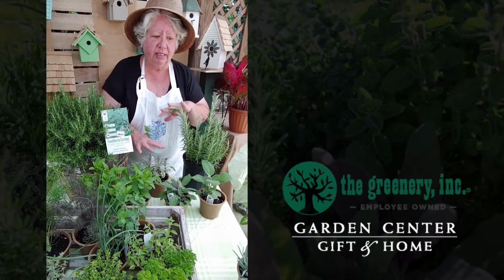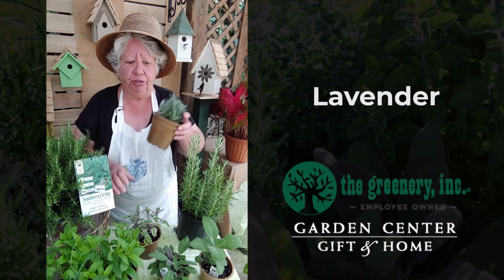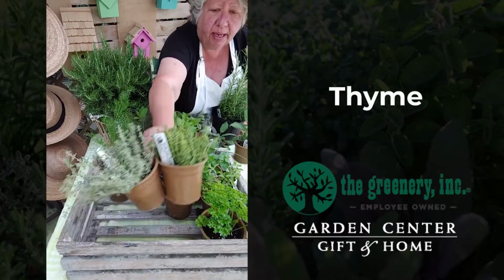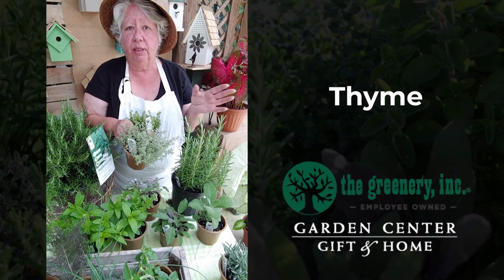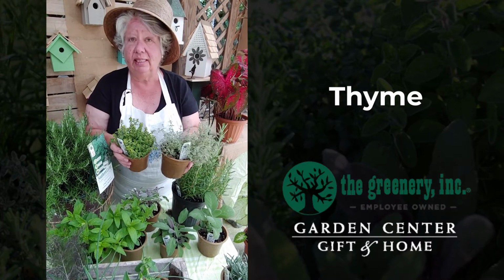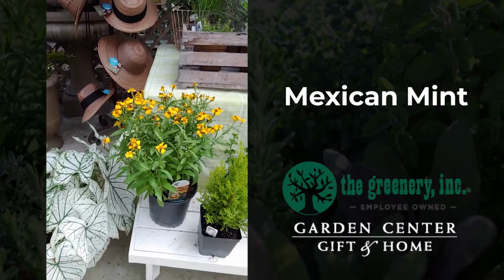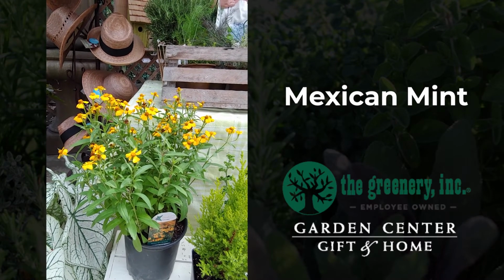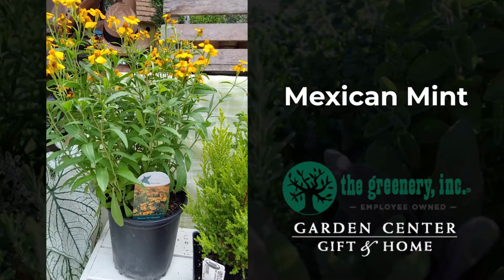The Greenery - HERB GARDENING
Discover the flavorful world of herb gardening at The Greenery of Hilton Head, SC